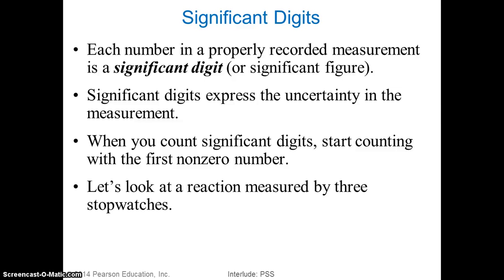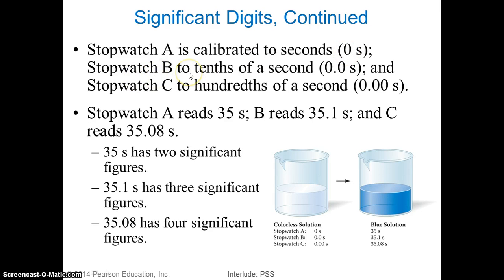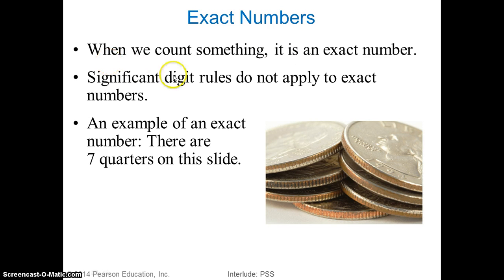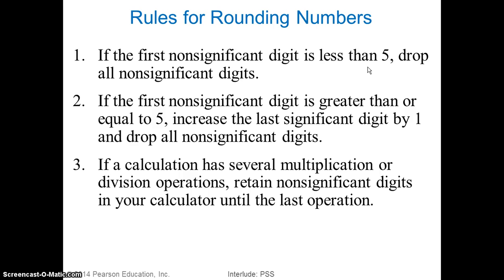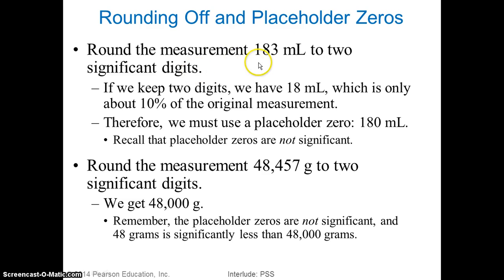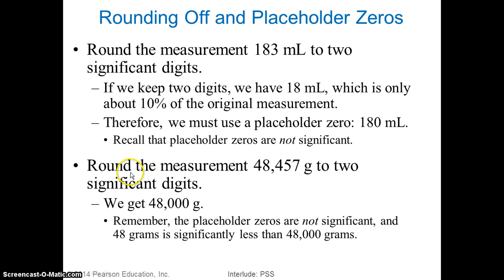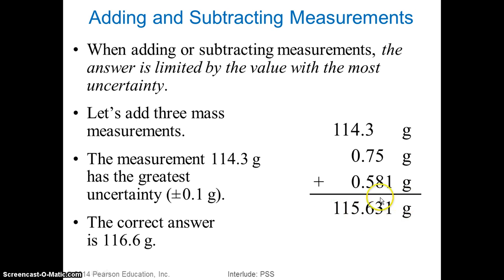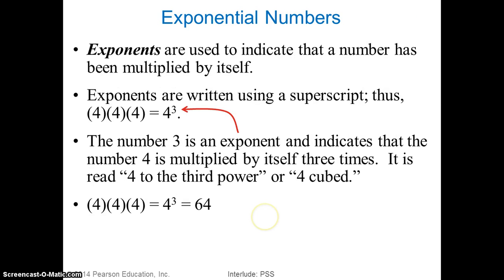CHEM 1305 PSS 2, Sig fig